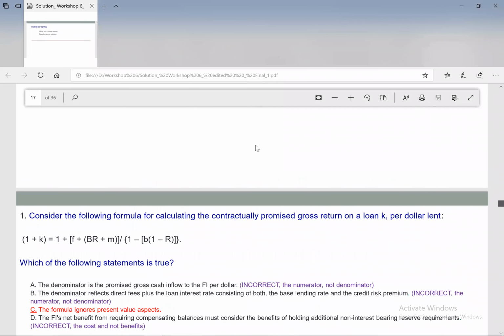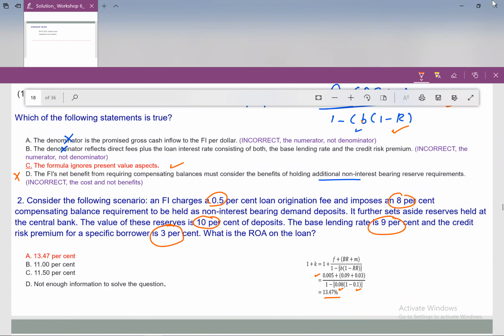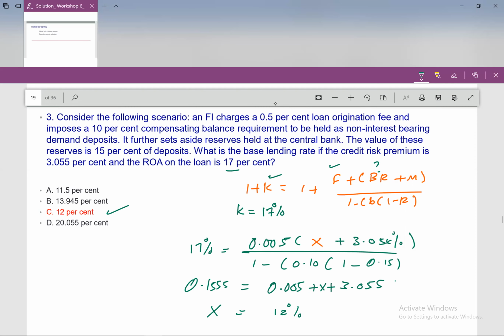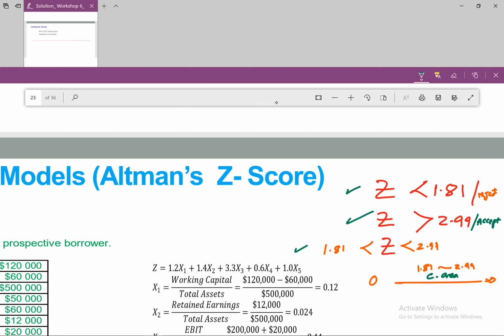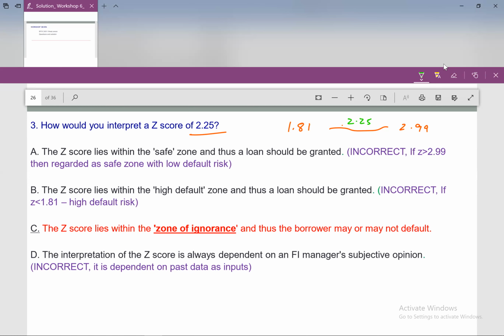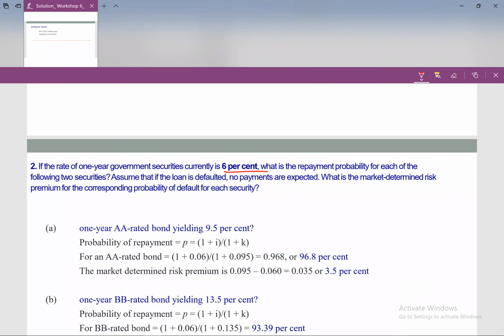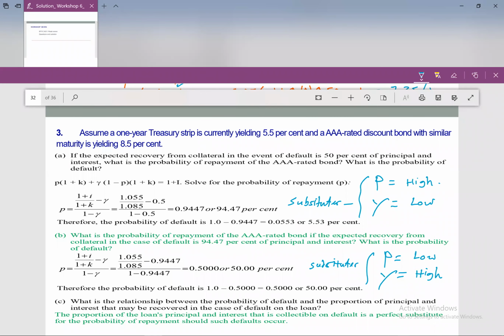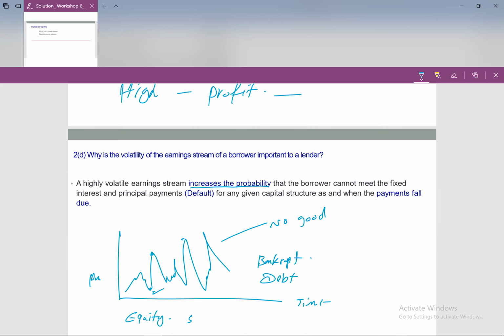workshop # 6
This is credit risk I ( week 7)  workshop